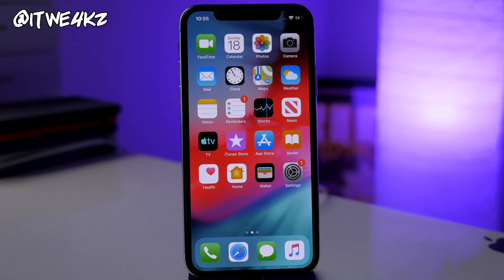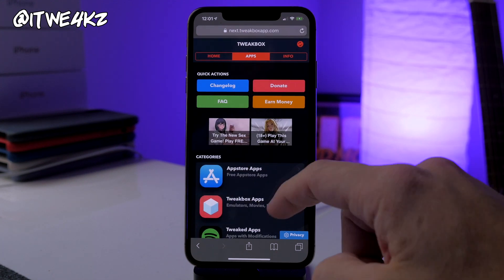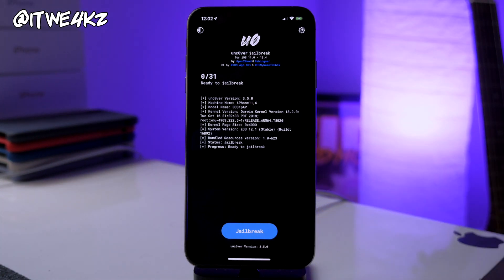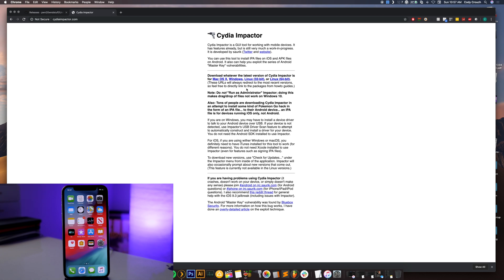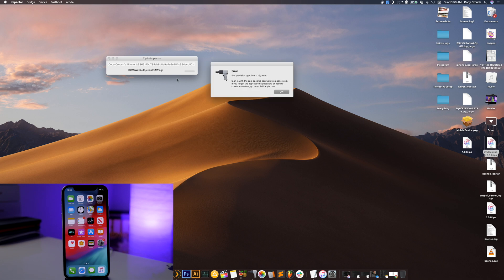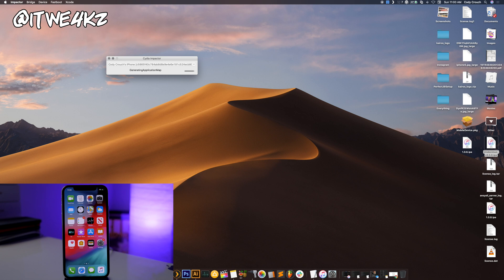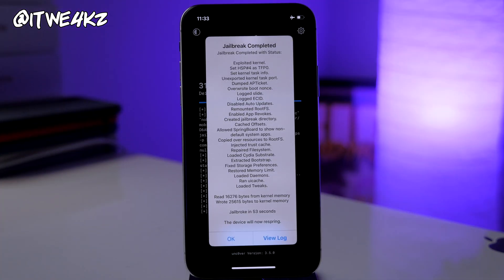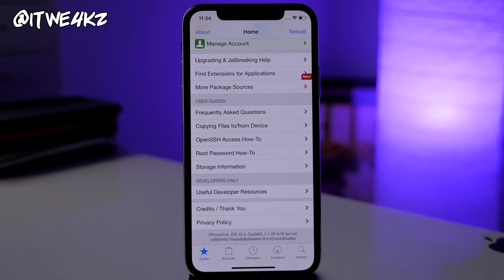How to Jailbreak iOS 12.4 - No Computer! 2 Methods!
STALK ME!